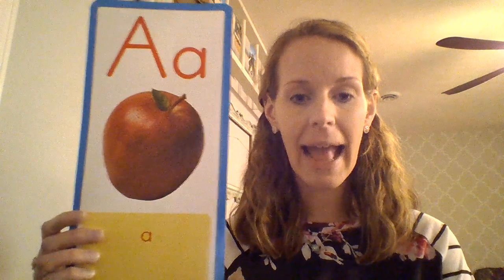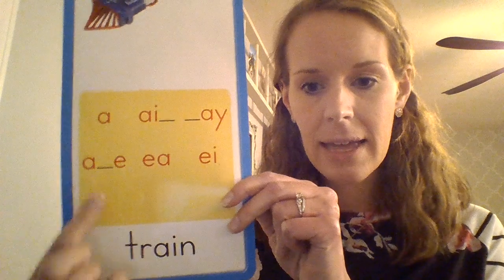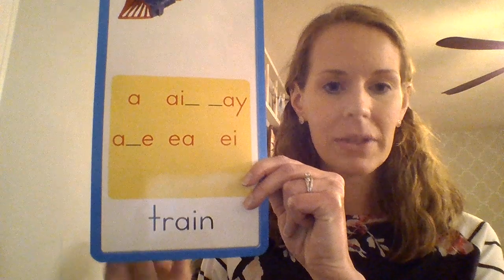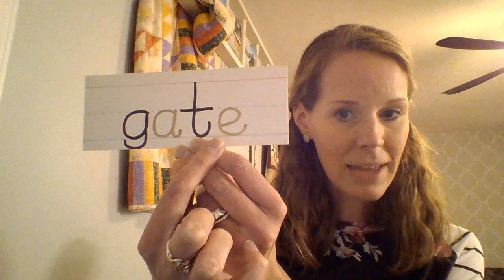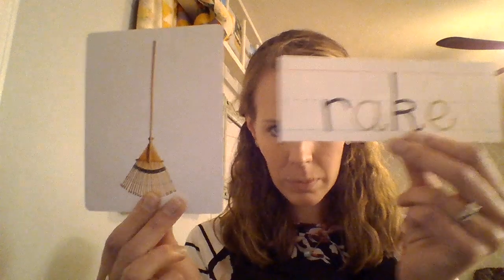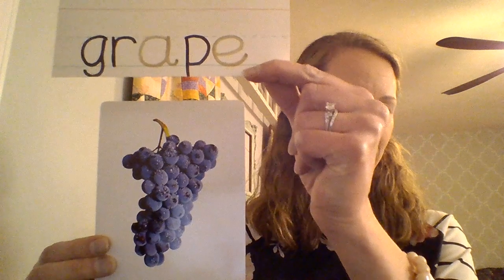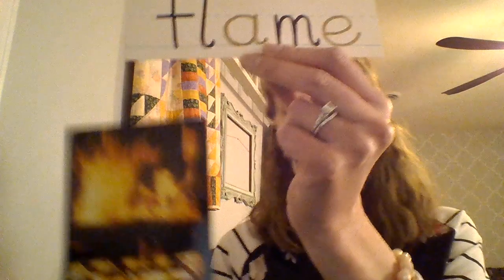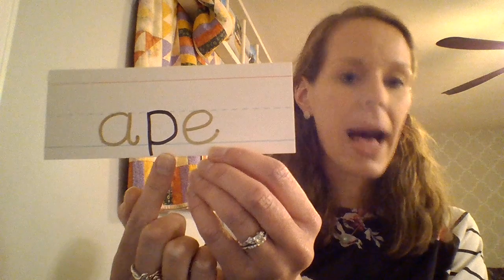Long 'a' Phonics Practice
This video reviews the short 'a' and long 'a' sounds then allows students to practice reading words with the long 'a' sound. Some picture cards are used in addition to flashcards.